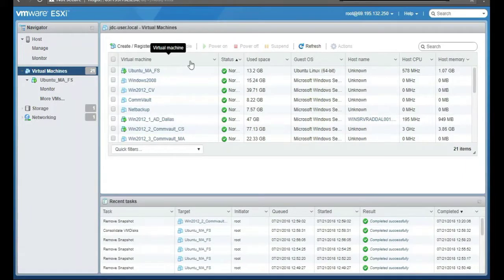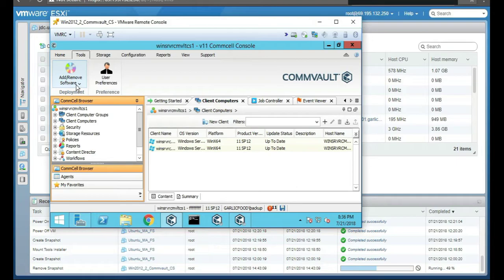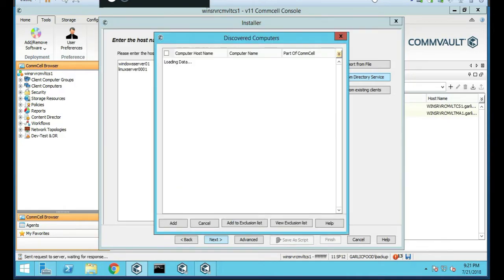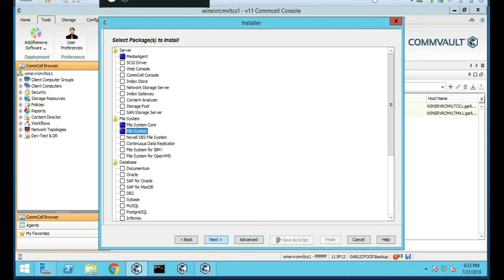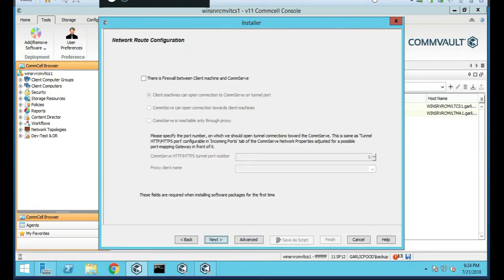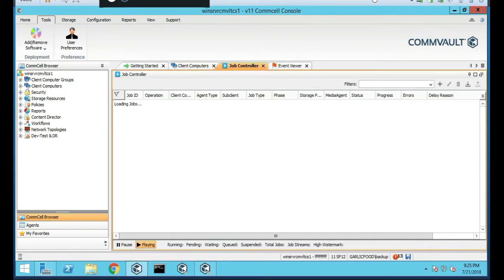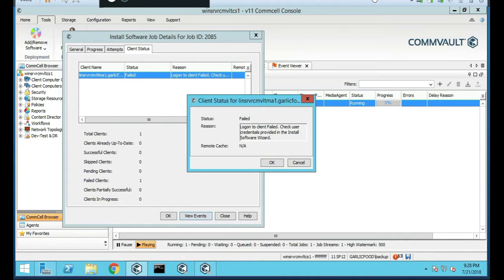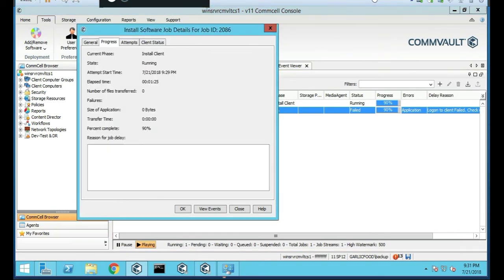How to install Unix/Linux media / file agents#getajobinit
How to install Unix/Linux media / file agents